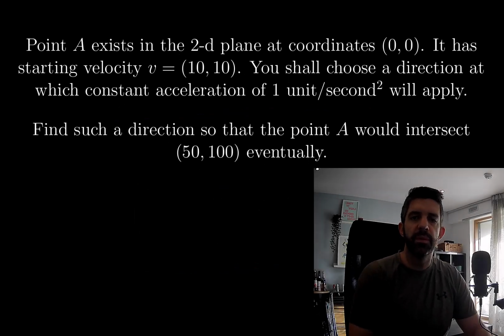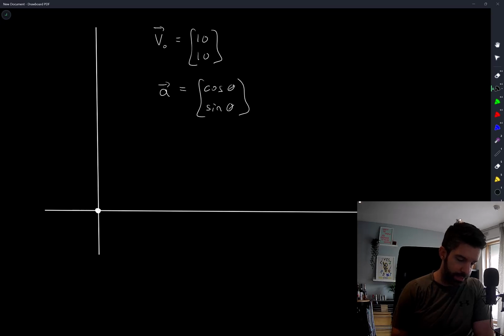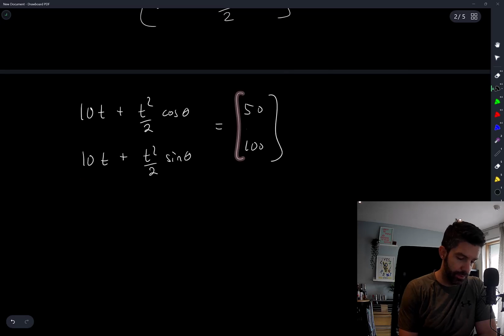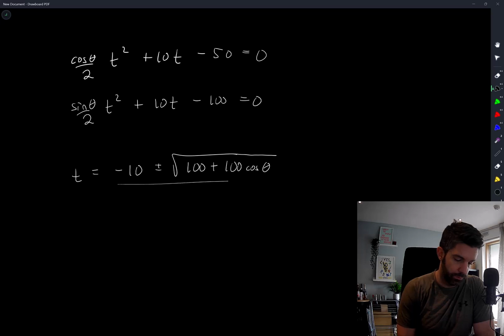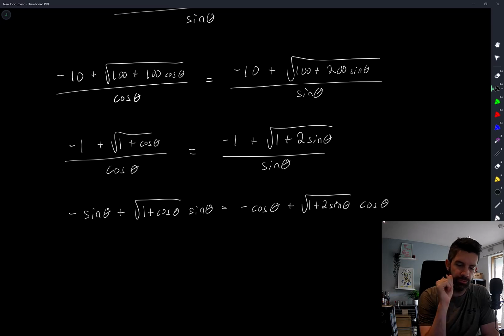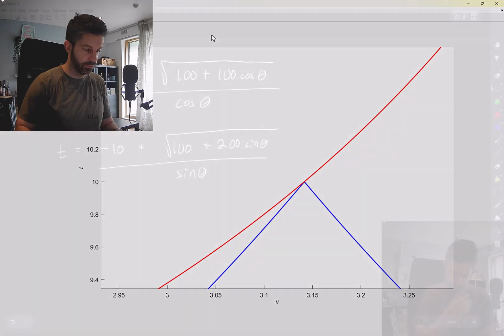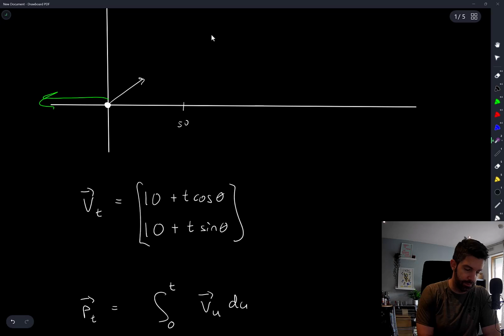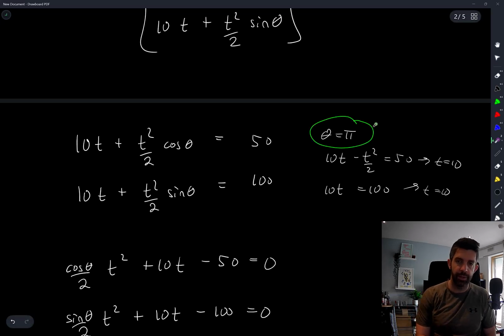Hit the target - Viewer Submission